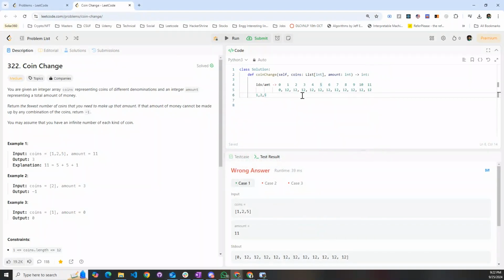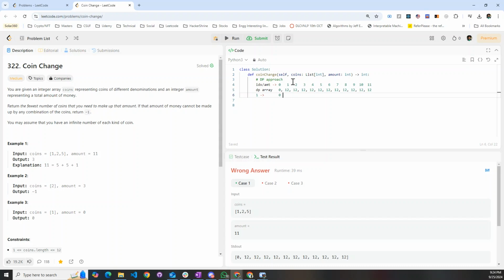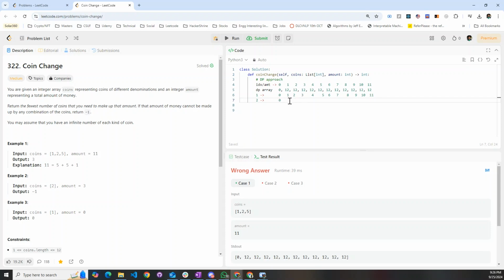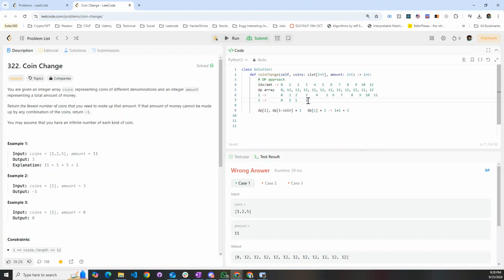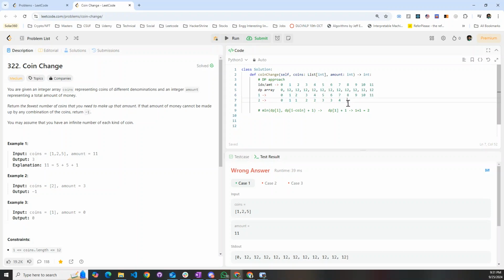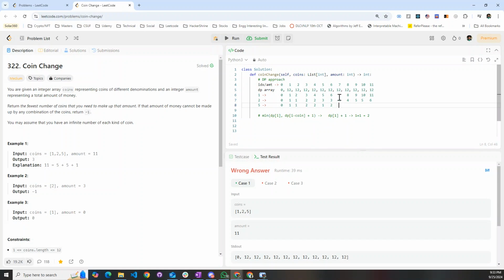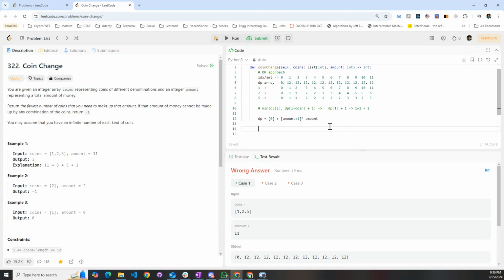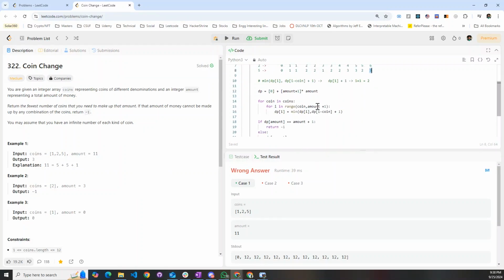322. Coin Change | Leetcode Medium | Python | Dynamic Programming